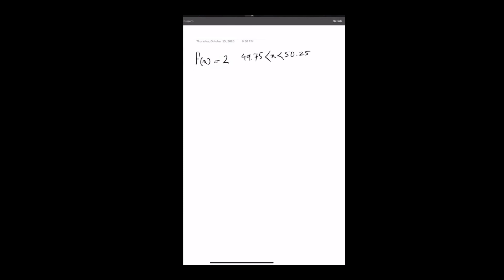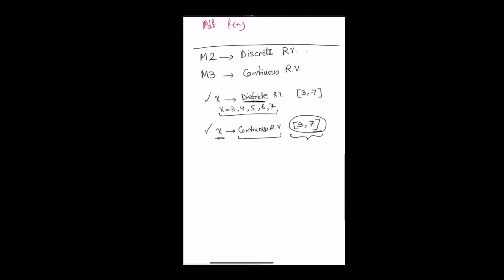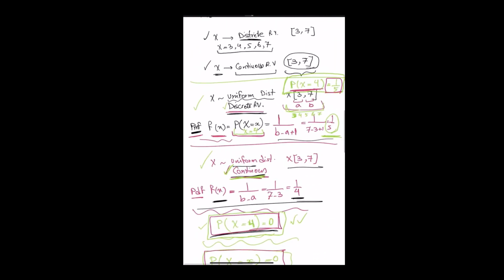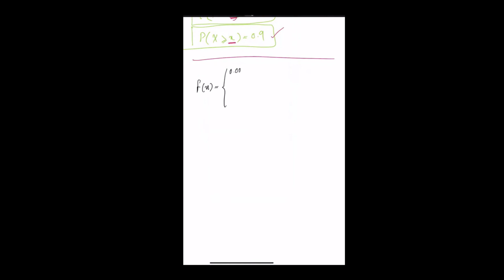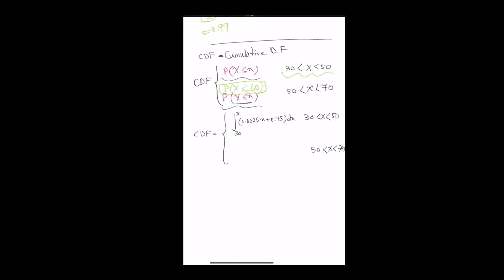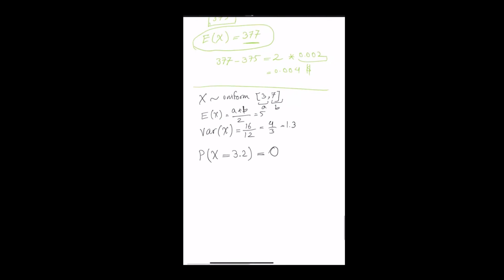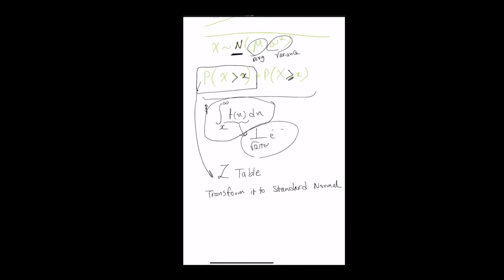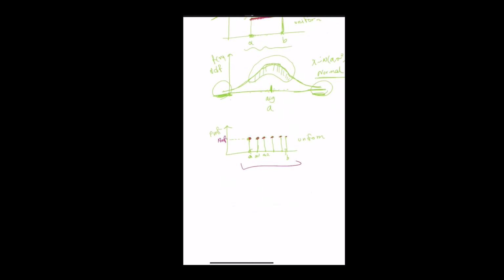Continuous Variables-Extra Practice Problems